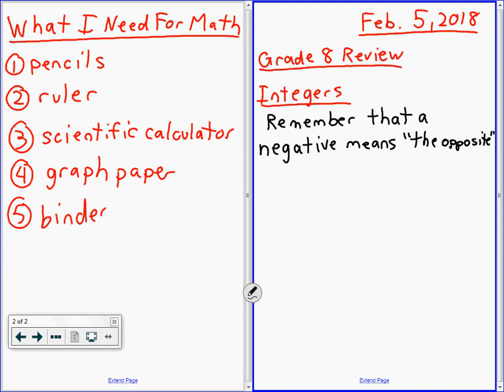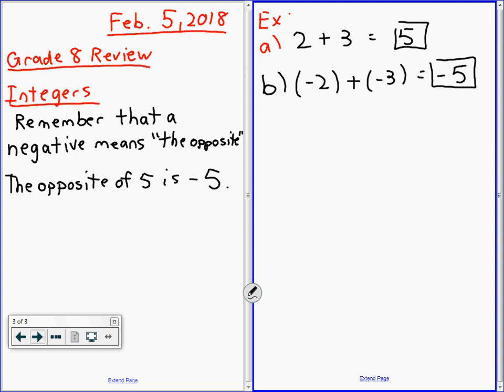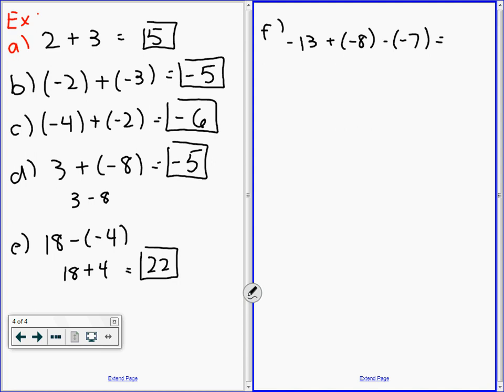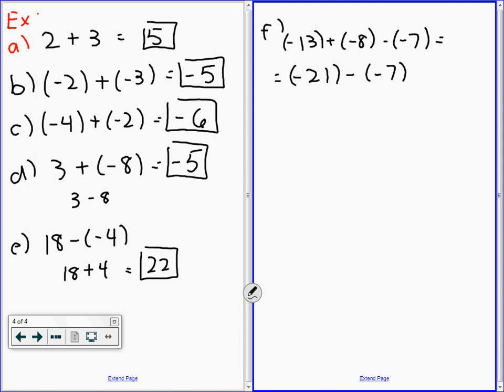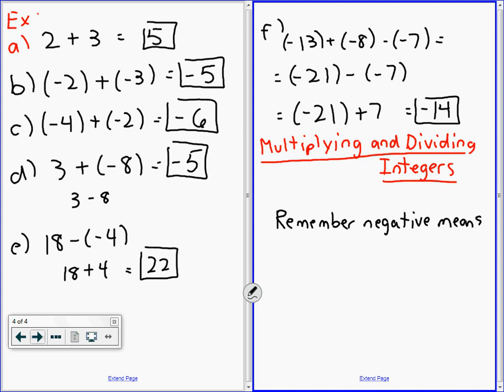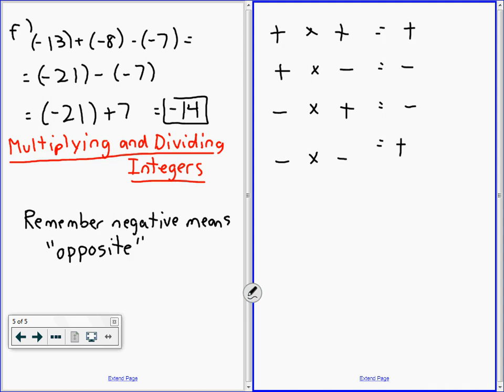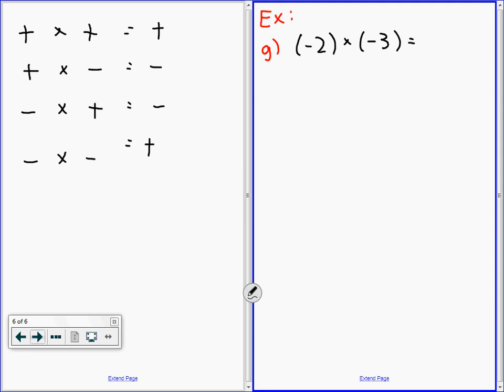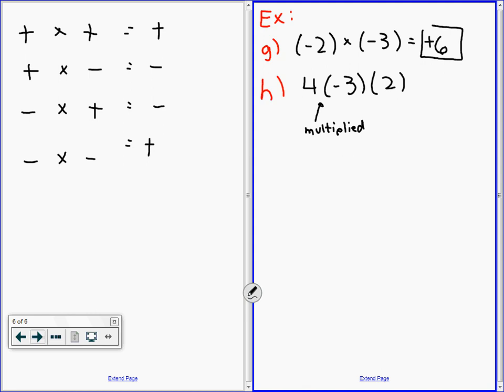MPM1D - Grade 8 Review - Integers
My February 5th, 2018 lesson on integers